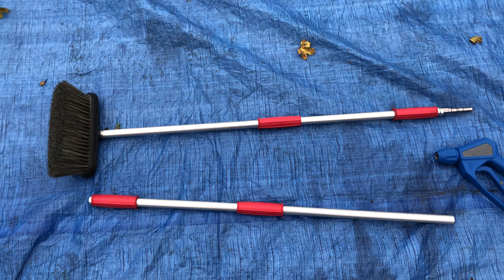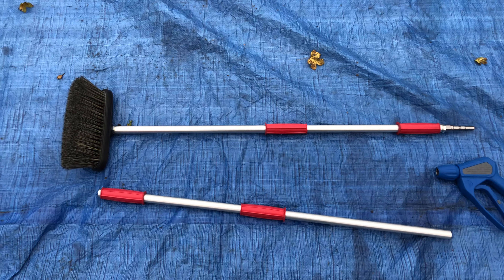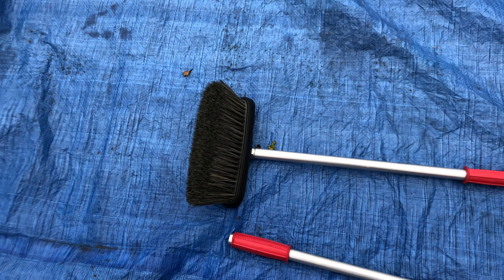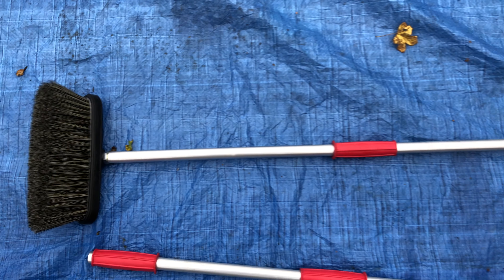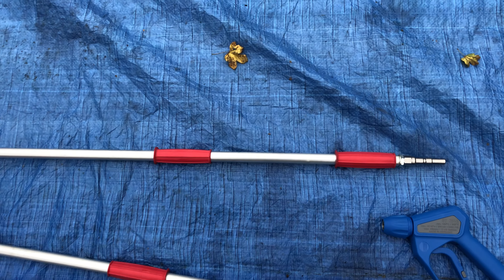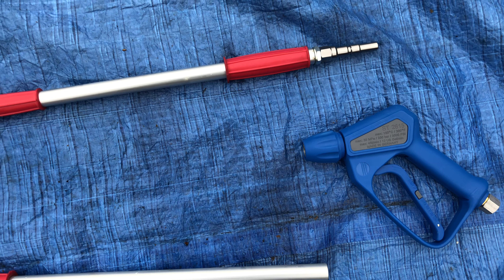QWASHERS @ EBAY & YOUTUBE 900MM ALUMINIUM POLE HOG HAIR BRUSH WITH KEW QUICK RELEASE SPIGGOT MALE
QWASHERS @ EBAY YOUTUBE 900MM OR 1800MM ALUMINIUM POLE WITH A 90MM HOG HAIR BRUSH AND A KEW QUICK RELEASE MALE SPIGGOT